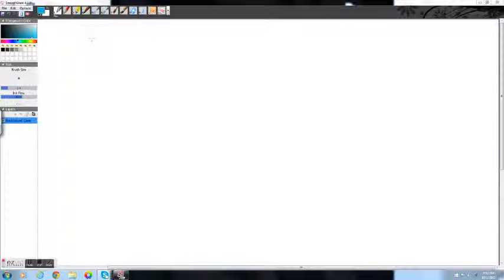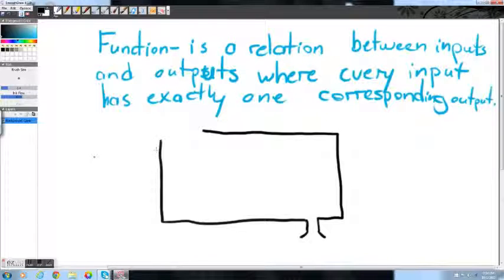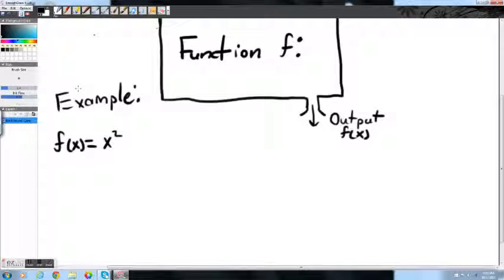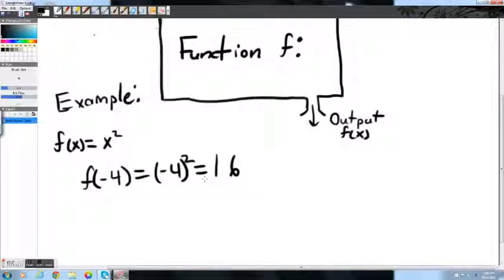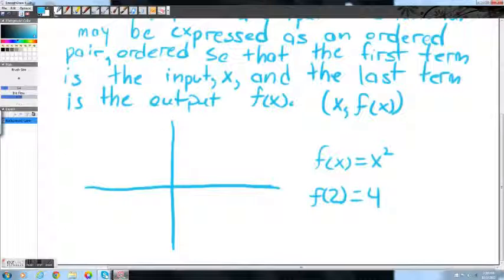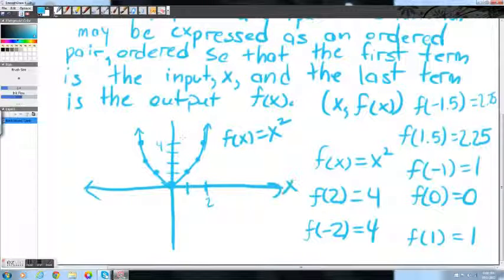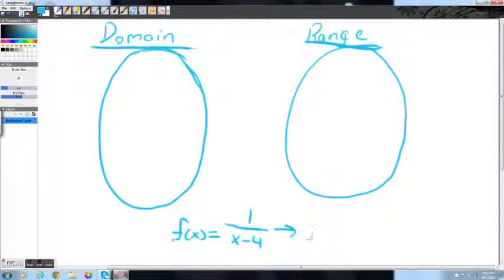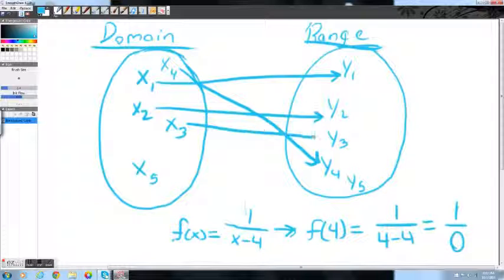Definition of a Function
In this video we give a definition of what a function is and how it works.